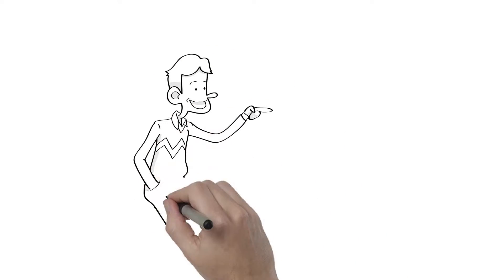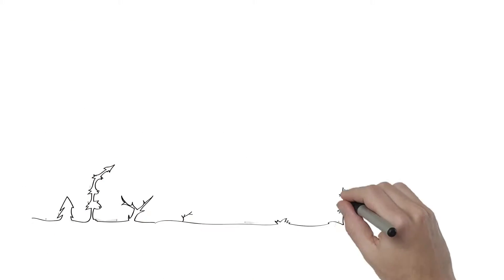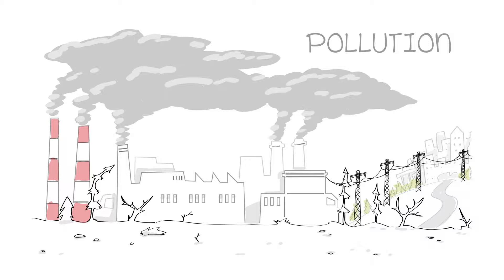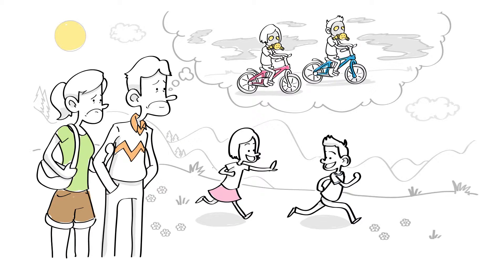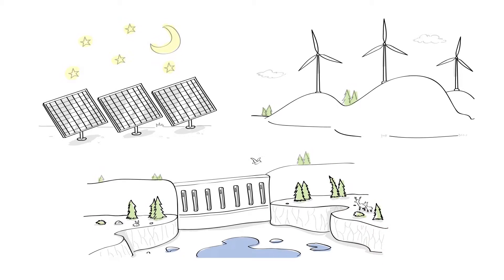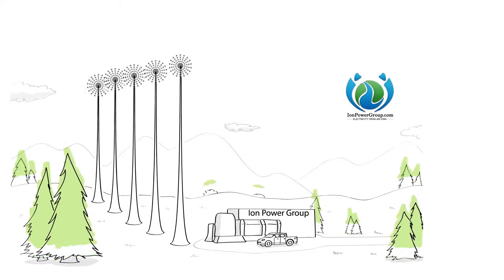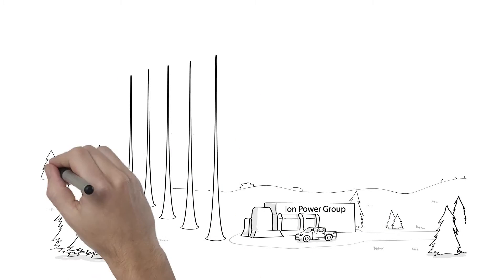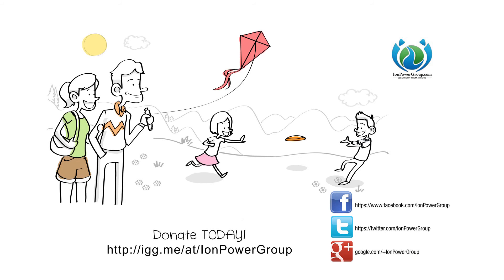Doodle Marketing Video for an Energy Research Company